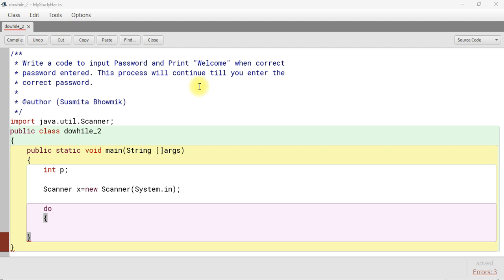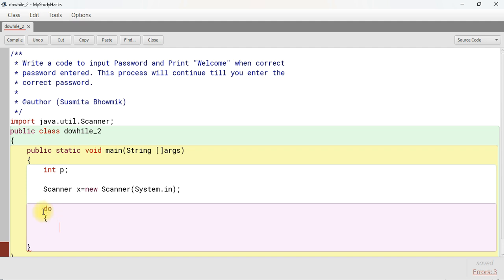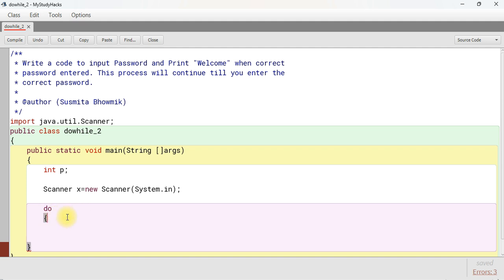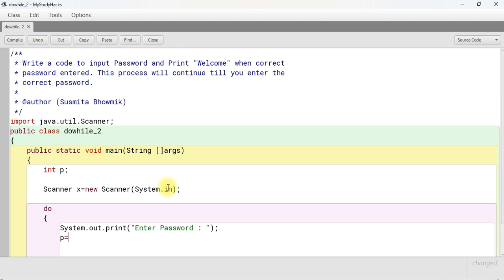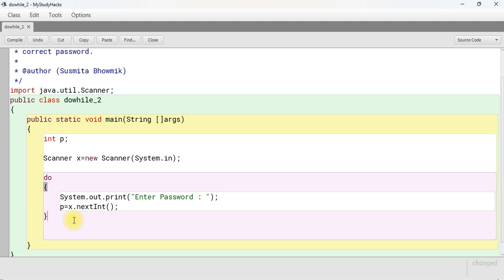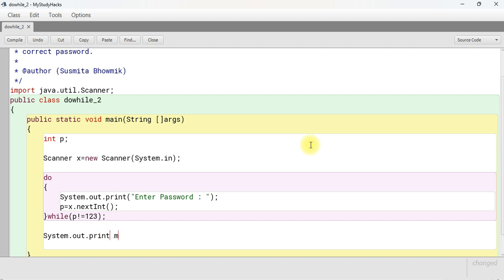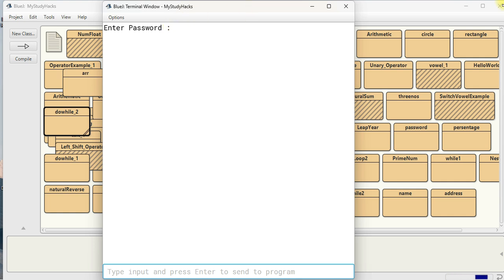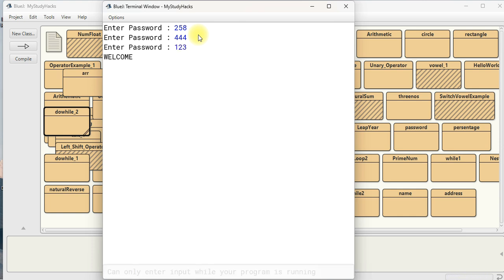Application of Do While loop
Write a java code to input password and print welcome, when correct password entered. This process should continue till you entered the correct password. @MyStudyHacks51

Write a java code to input password and print welcome, when correct password entered. This process should continue till you entered the correct password.
use of do-while loop in java
java programming
java program
java
bluej for ICSE students
bluej code to explain do-while loop